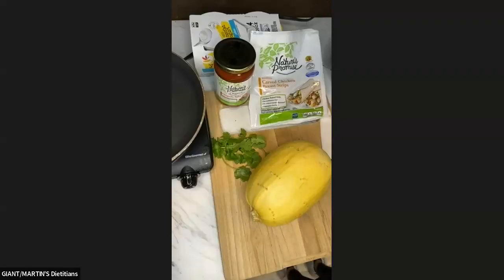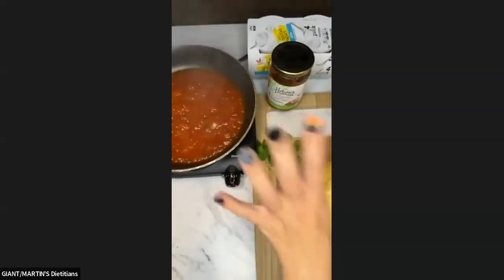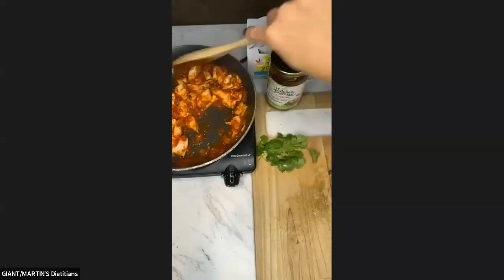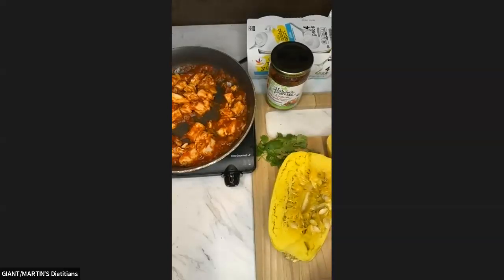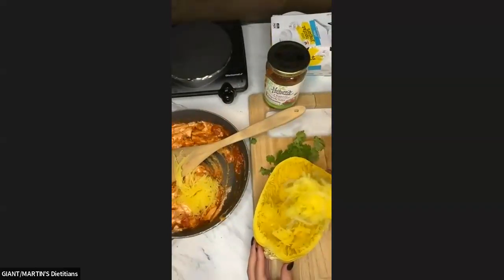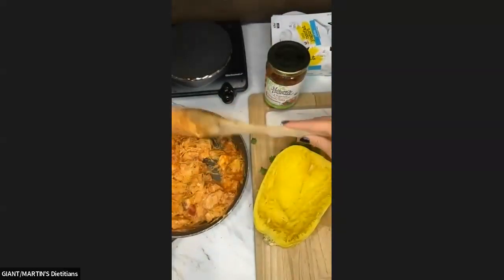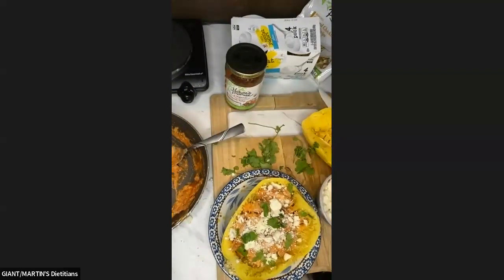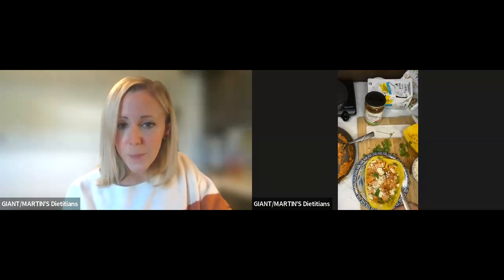Spicy Chicken Stuffed Spaghetti Squash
Join Shanna for Meal Solution Monday as she whips up an easy Spicy Chicken Stuffed Spaghetti Squash!